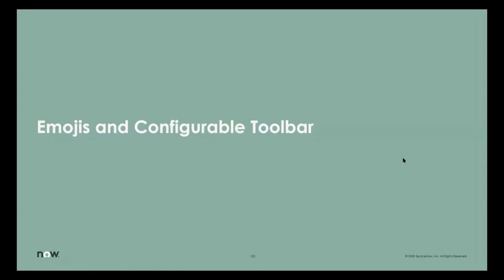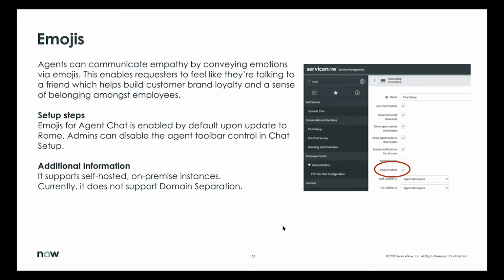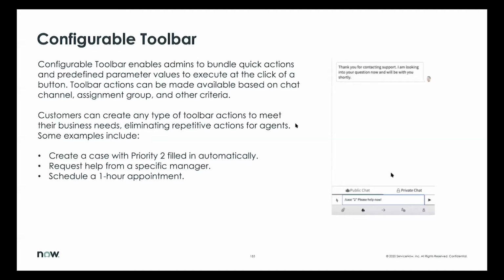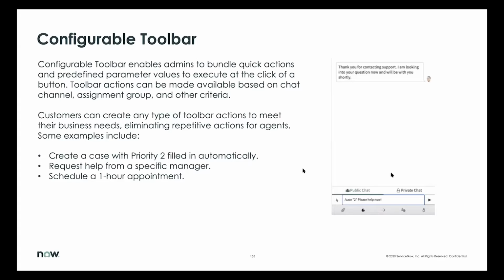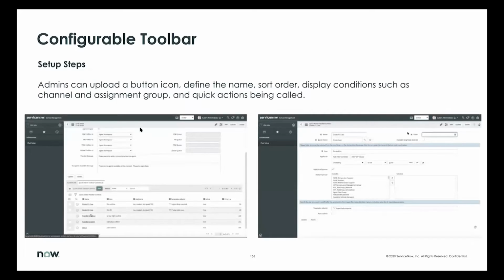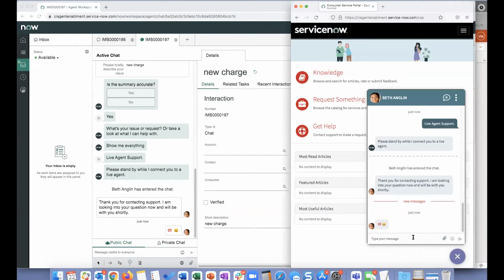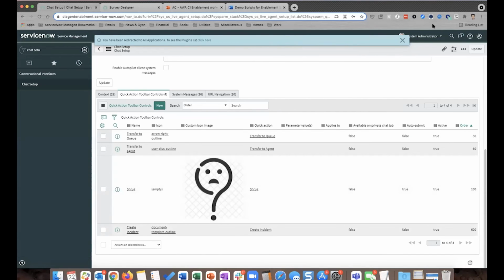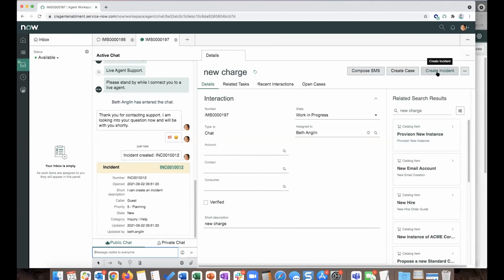Agent Chat Workshop: Emojis and Toolbar Demo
For the most benefit we recommend watching the Agent Chat & Advanced Work Assignment Workshop playlist in order

Agent Chat, lets agents communicate with customers, create incidents and case records, or transfer chats to another agent better suited to resolve the incident.
This 8 part workshop on Agent Chat will cover the basics of agent chat, demo key capabilities, and share the latest innovations apart of the Rome release.